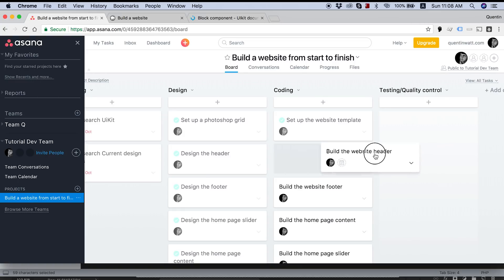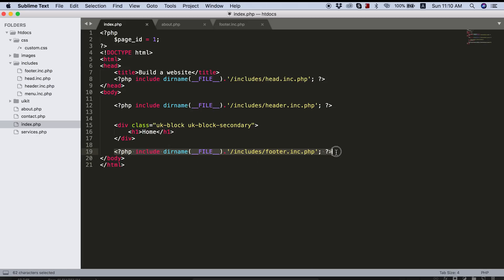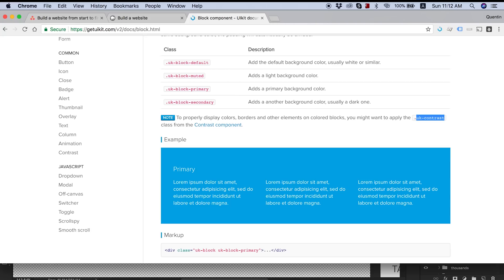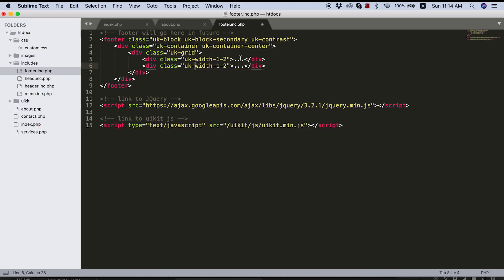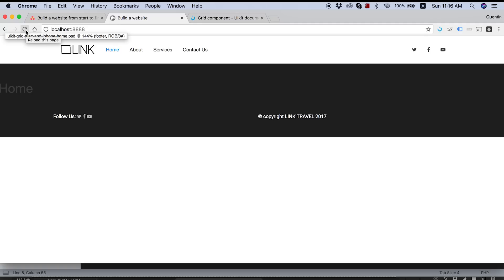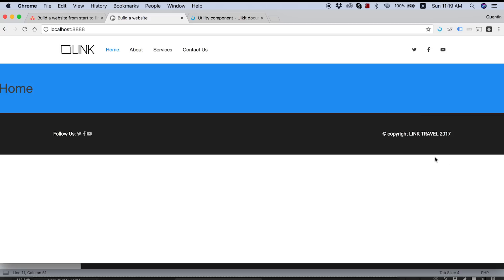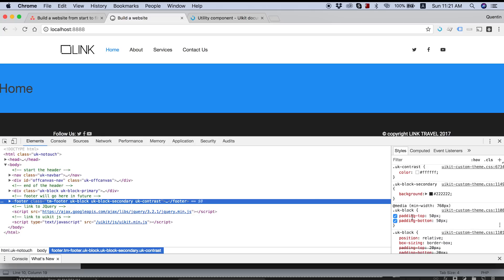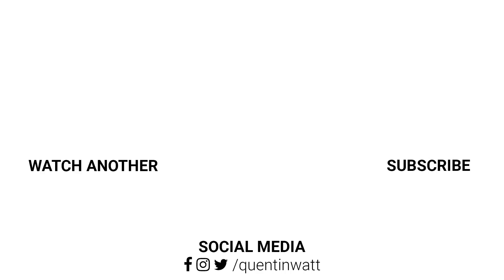Build a responsive website tutorial 17 - The website footer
This tutorial covers how to build our website's footer.